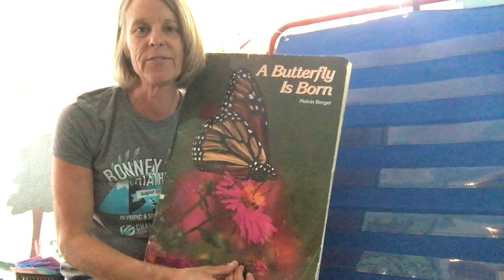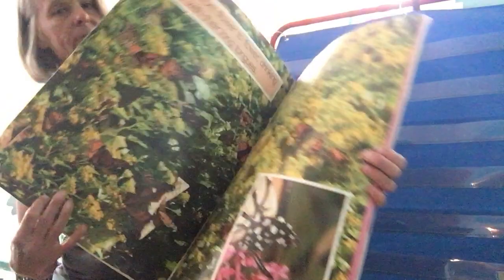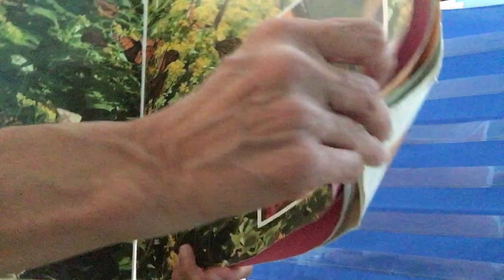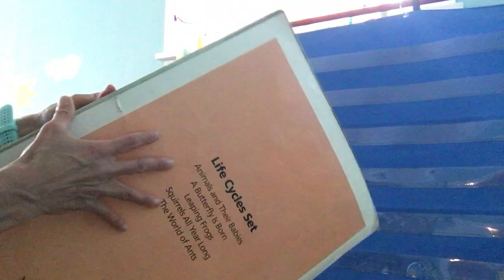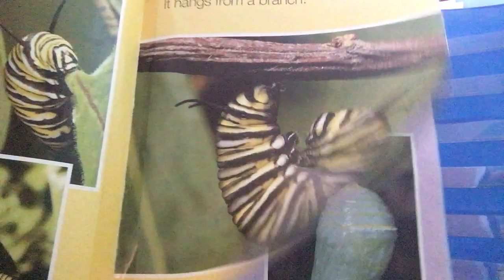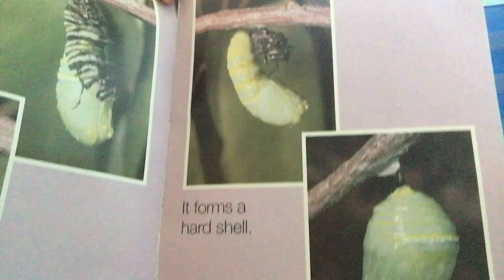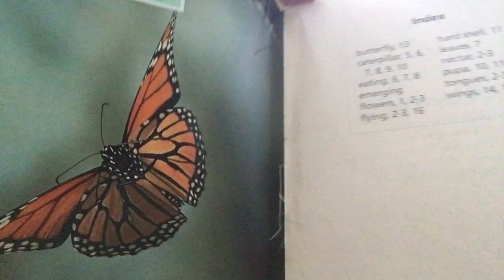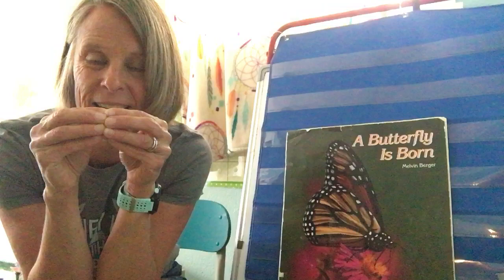A Butterfly Is Born by Melvin Berger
Let's learn about the life cycle of a butterfly!